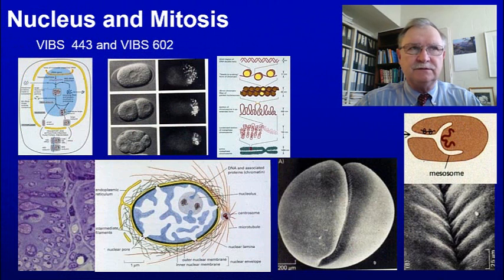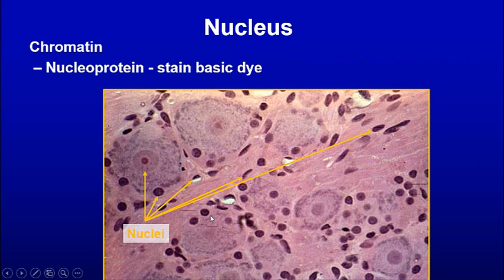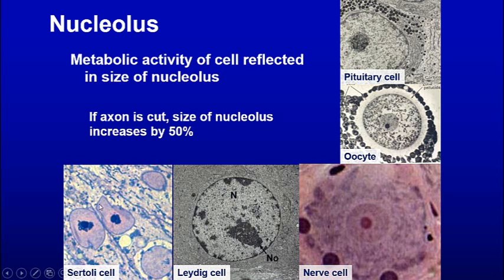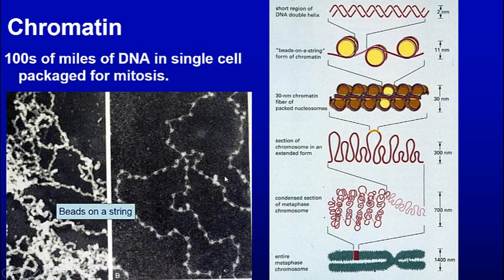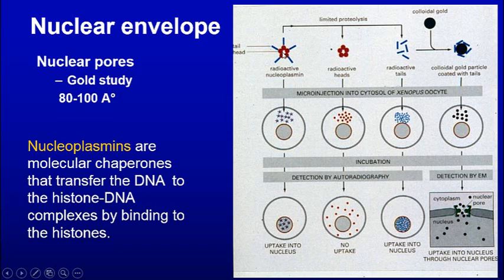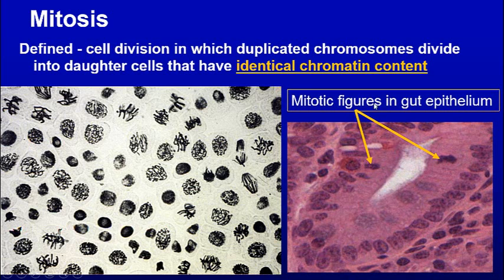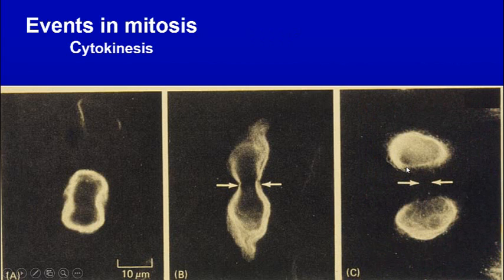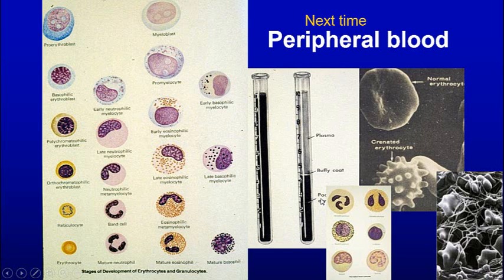8. Nucleus and Mitosis Lecture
Nucleus and Mitosis